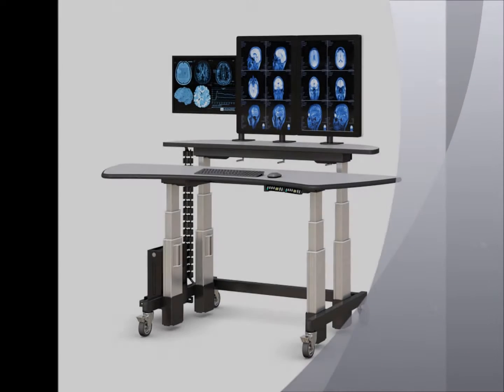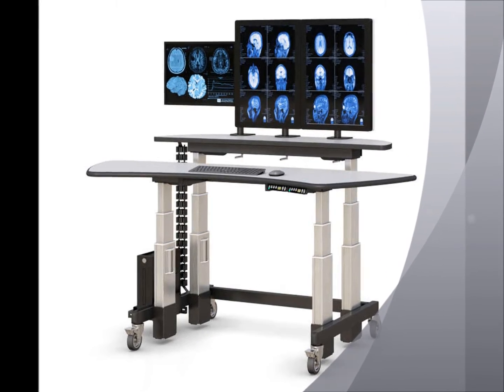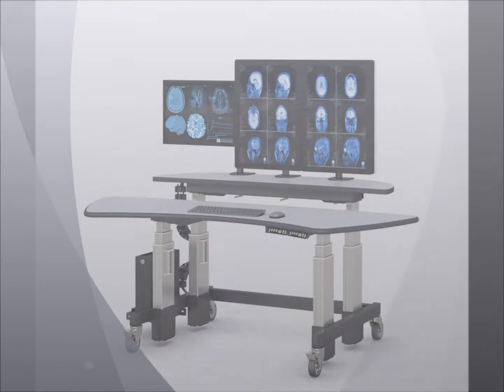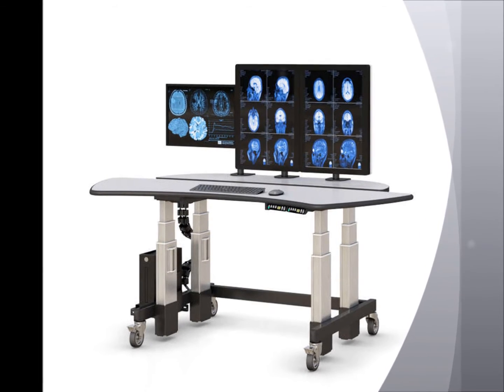Ergonomic Sit & Stand Desk 772199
Built with cutting edge ergonomic design, this best ergonomic sit-stand desk comes with two independent electronic height adjustable desktop surfaces three VESA-compliant Z-arm monitor mounts that can support up to 50 lbs each, and a CPU holder and casters. The desktop edges are fitted with moldings and the top surface is laminated to give a premium comfortable feel to its users.

This adjustable sit-stand desk integrates functionality and aesthetics in its design elements. Two desktop work surfaces are both independently height adjustable thru electric-powered telescopic lifters which are adjusted at a push of a button.